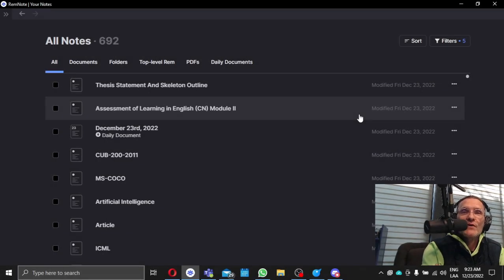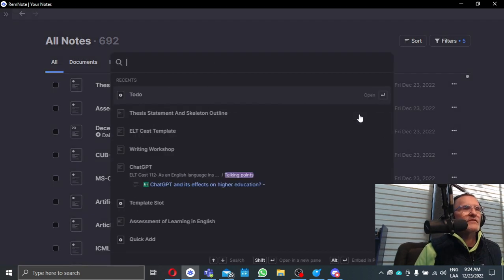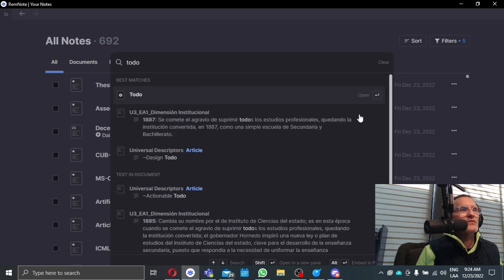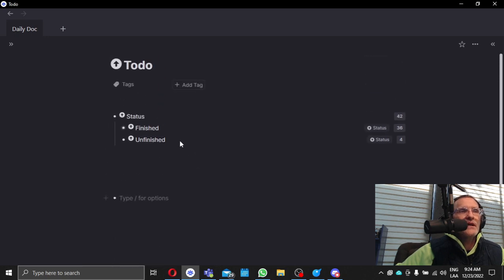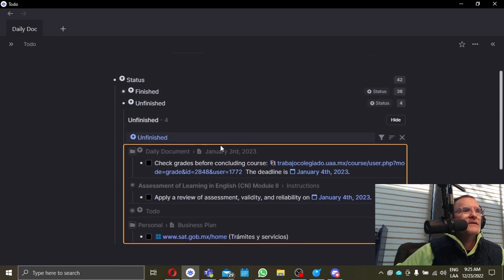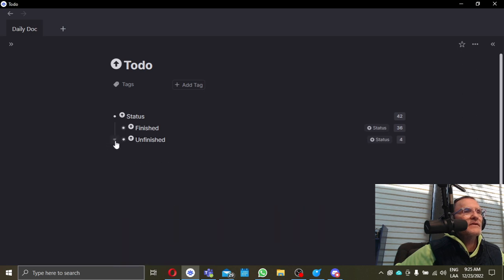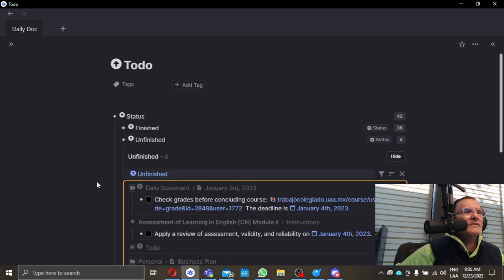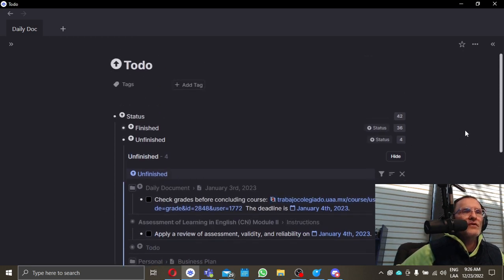How to view RemNote To-do lists